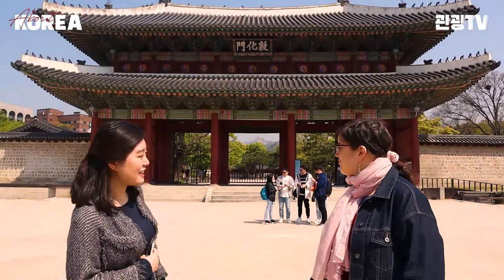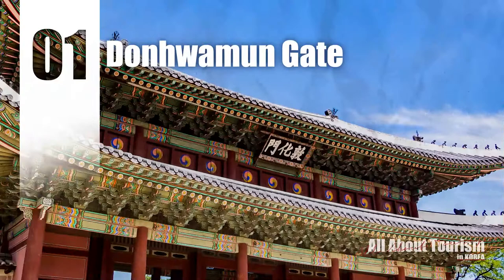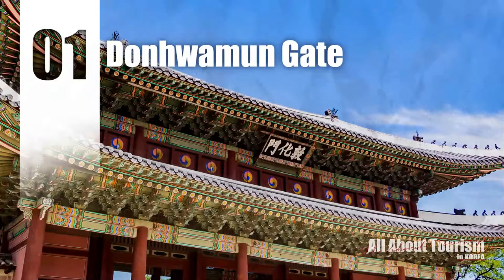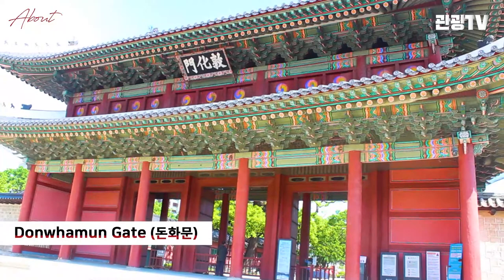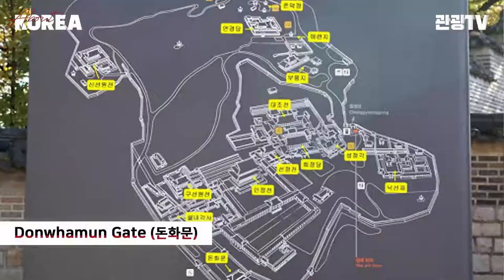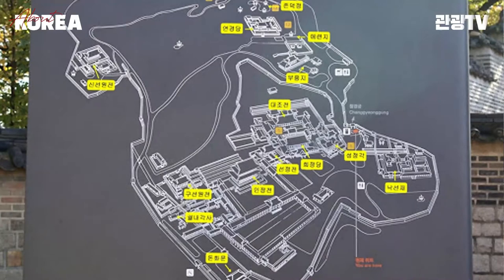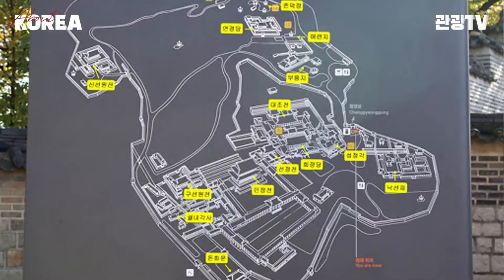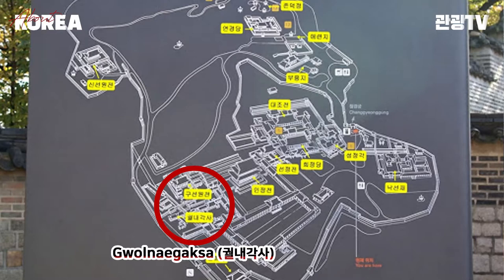[ENG] Must see 10 treasures of Changdeokgung Palace : 창덕궁에서 꼭 봐야하는 포인트 10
Changdeokgung Palace

Changdeokgung Palace is the second oldest palace after Gyeonbgokgung and was built in 1405 by King Taejong. The palace is a UNESCO World Heritage Site and the most well-preserved palace of all the royal palaces. It is considered to be one of the most beautiful palaces in Seoul. Changdeok Palace is not just a palace, it is also a place in harmony with nature. The Secret Garden or Huwon is a place where architecture and design were kept minimal to enhance the garden's natural beauty.

10 Treasures of Changdeokgung Palace
1. Donwhamun Gate (돈화문)
2. Gwolnaegaksa, government office quarters (궐내각사)
3. Forbidden bridge : Hyunmu, the black tortoise (금천교 – 현무)
4. Injeongjeon Hall :  Western-style interior (인정전- 서양식 인테리어)
5. Seonjeongjeon Hall : Cheollang, a passage for the spirit (선정전 -천랑)
6. Seonjeongjeon Hall : blue-glazed roof tiles (선정전 청와)
7. Huijeongdang Hall : car-accessible entrance (희정당 porch)
8. Daejojeon Hall: Heungbokheon Hall (대조전 흥복헌)
9. Nakseonjae Hall : simple yet elegant (낙선재 문틀)
10. Nakseonjae Hall : tragic ending of the Joseon royal family (낙선재 석복헌)